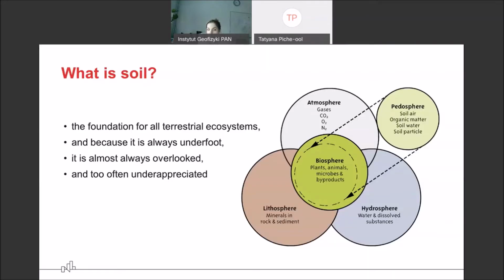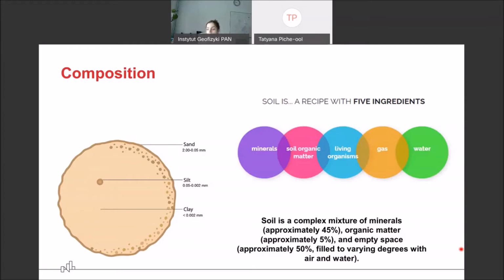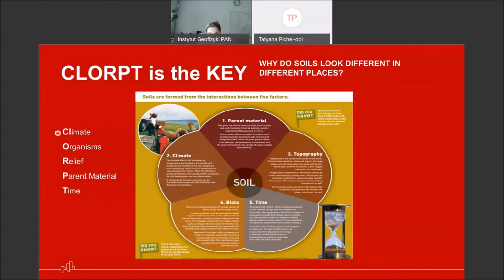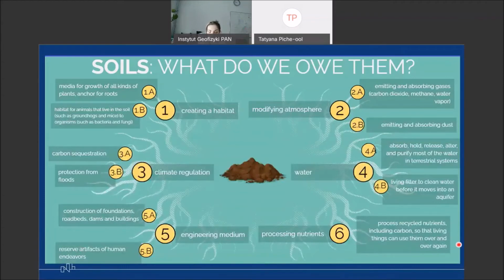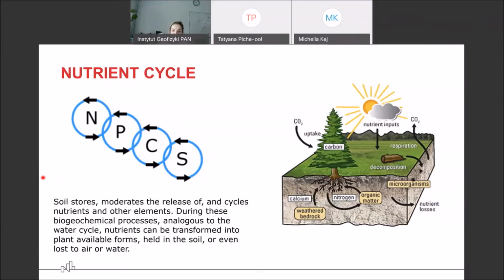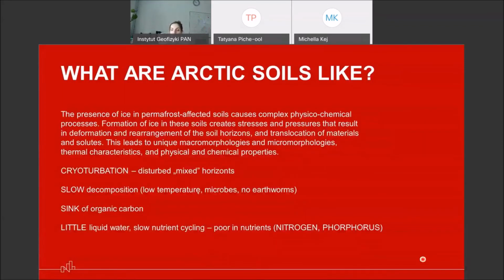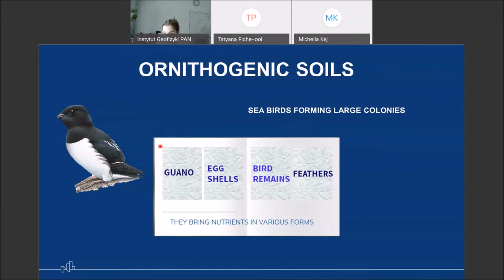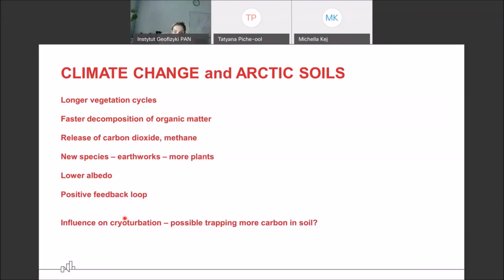Arctic soils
What are soils, why are they important and how are they formed?

What factors are crucial for their features? Are Arctic soils rich or poor? Is nutrient cycle fast or slow? What brings nutrients to Arctic terrestrial ecosystems?